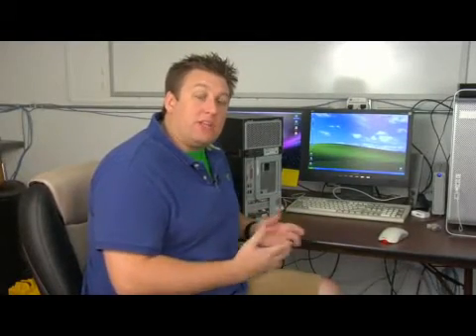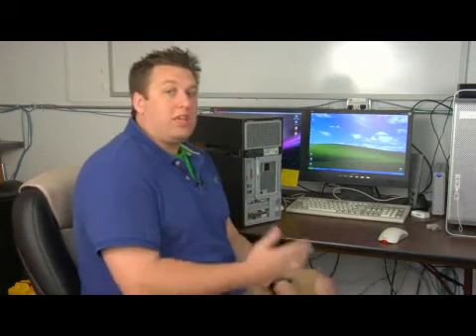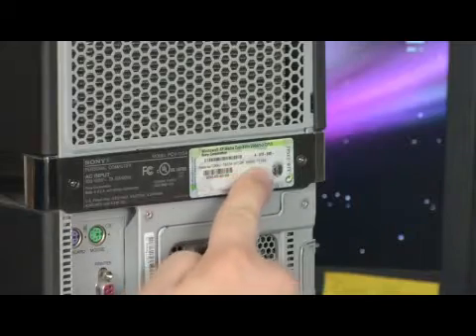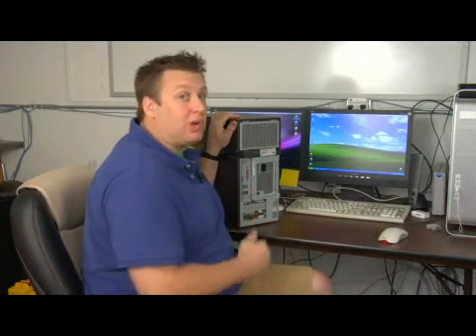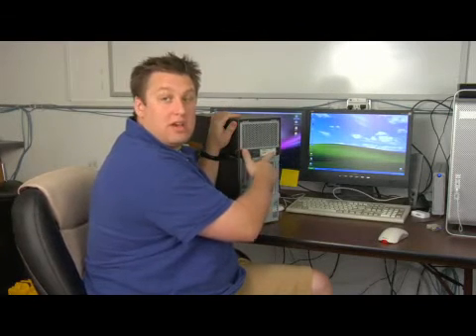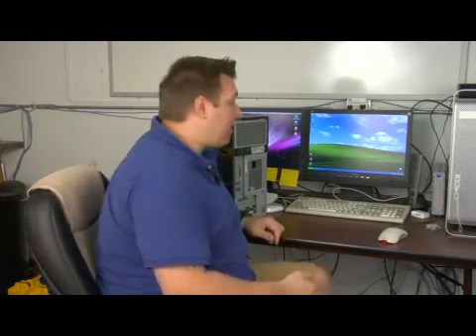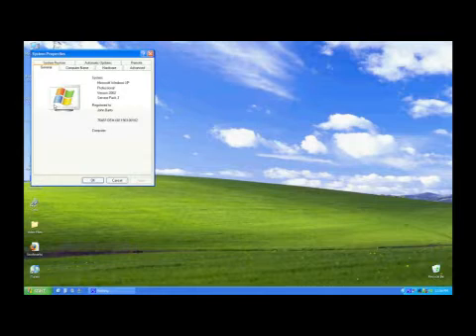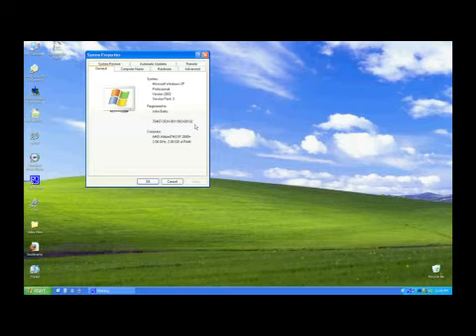Mac & PC Computer Tips : How to Determine Your Windows XP Product Key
Determining a Windows XP product key can be done by locating a sticker on the computer. Find the Windows XP product key with tips from an experienced computer user in this free video on computers.